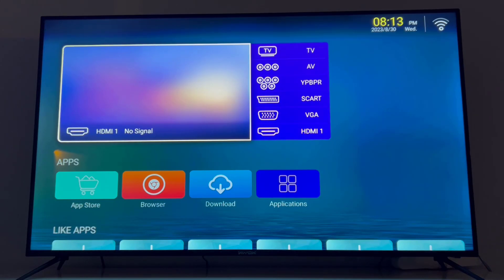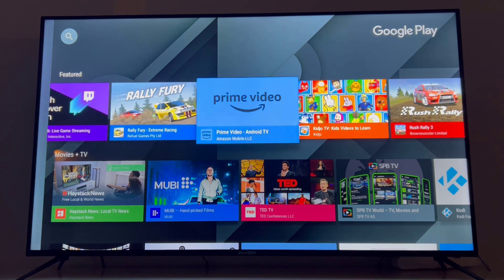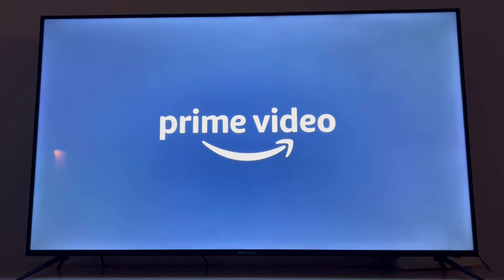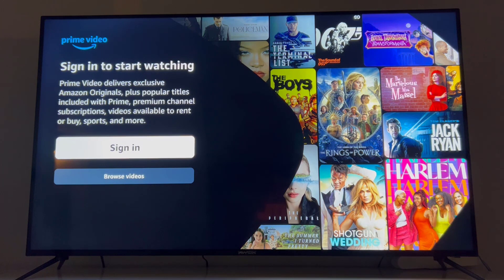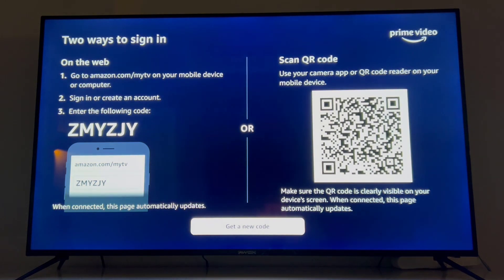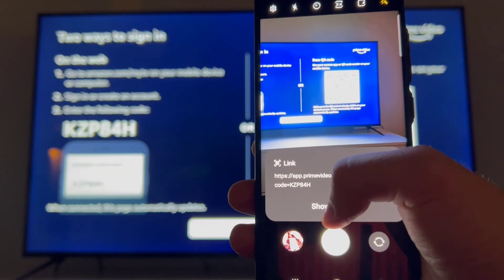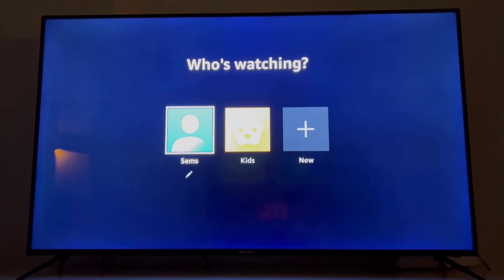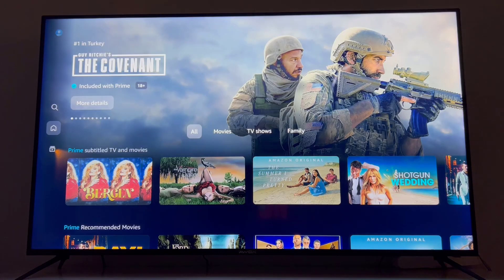How to Sign In Amazon Prime Video Account from Smart TV Latest Update | Sign In Prime Video On Tv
How To Get Amazon Prime Video For Free On Android And iPhone Latest Update